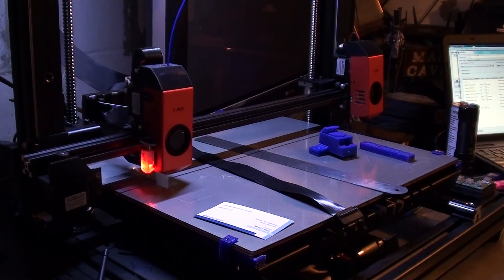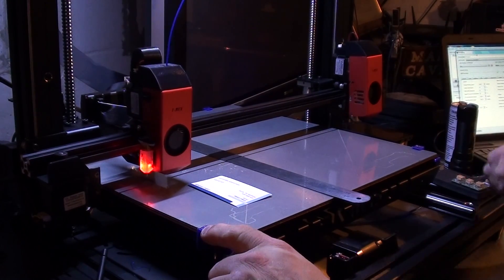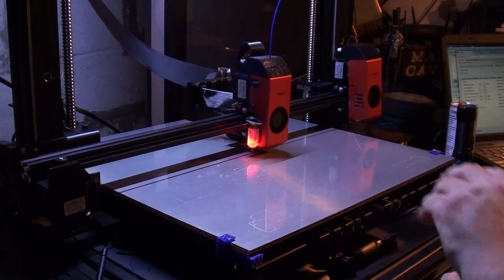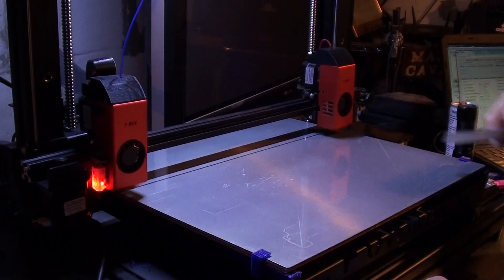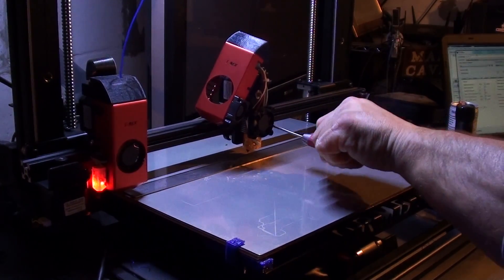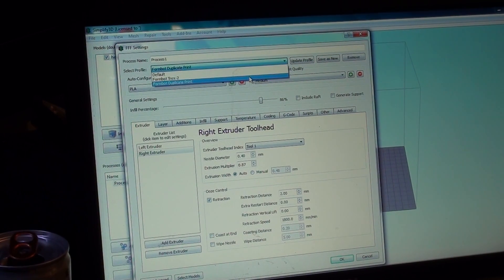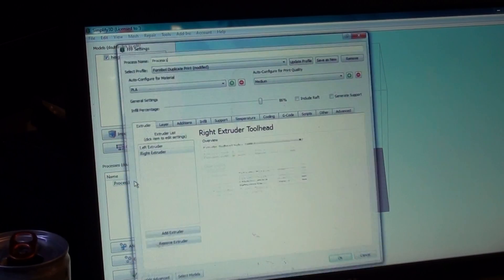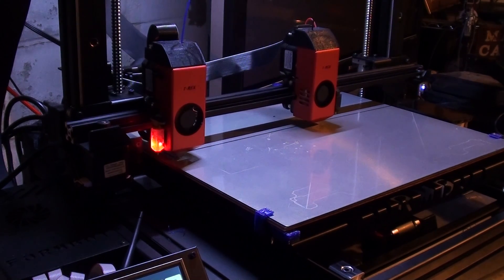How to Setup Duplicate printing on the Formbot printer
This will take you thru setting up and the Formbot printer and software to print in duplicate mode